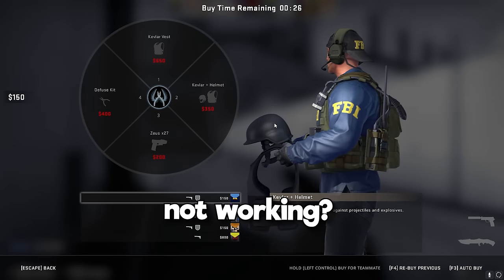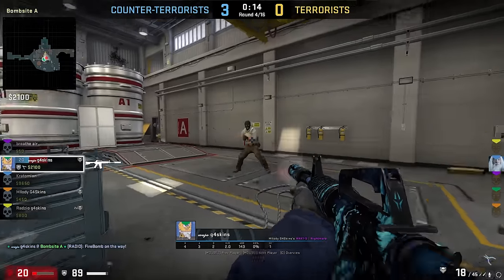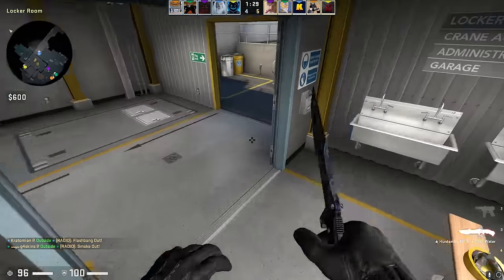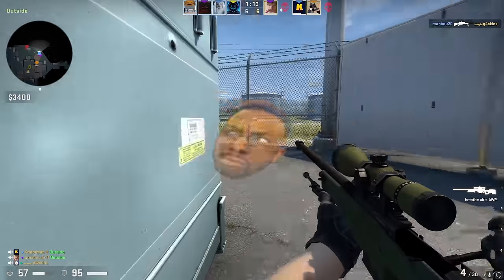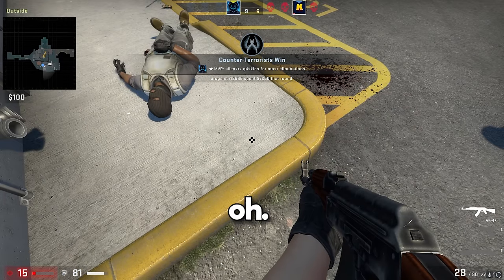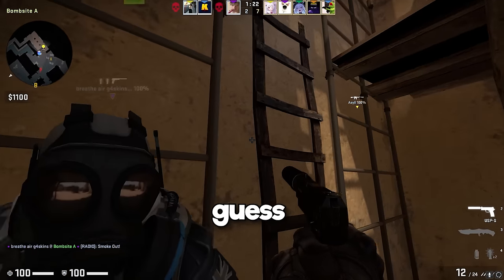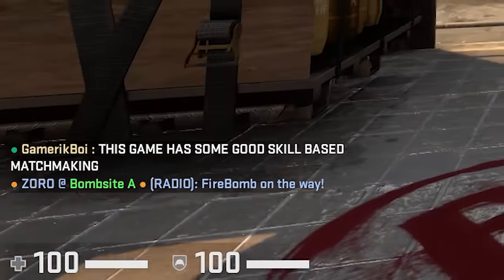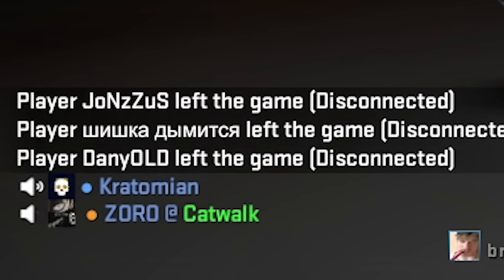SILVERS ARE BOTS 😂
Me and  @neokCS  revisited the ranks of Silver 1..

Edited by: renz